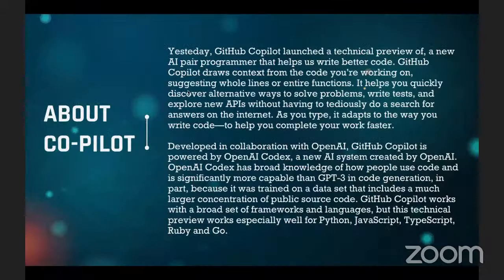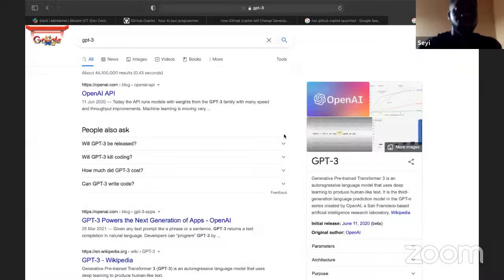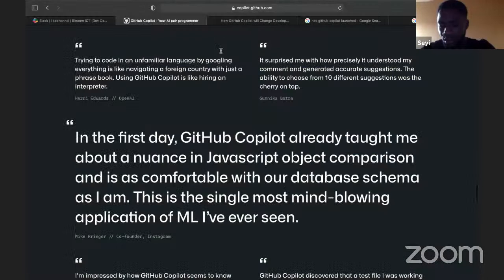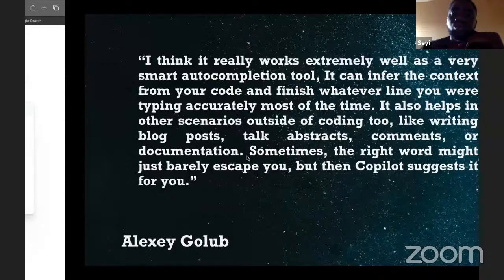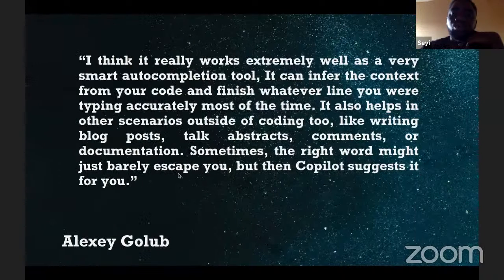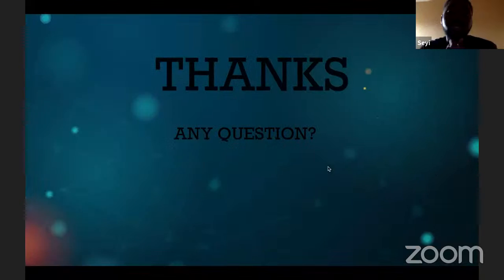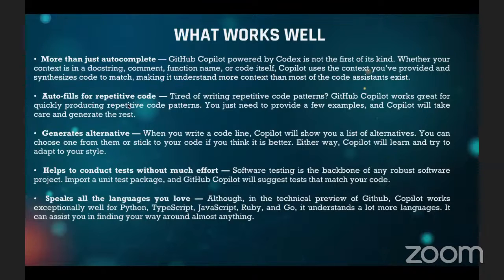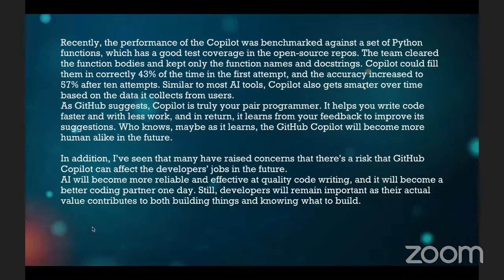Knowledge Development Zoom Meeting